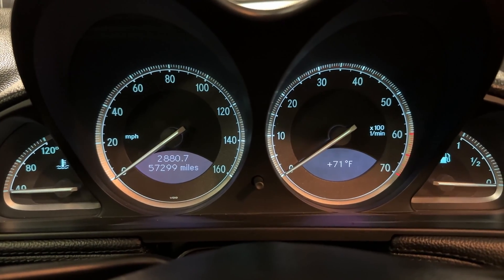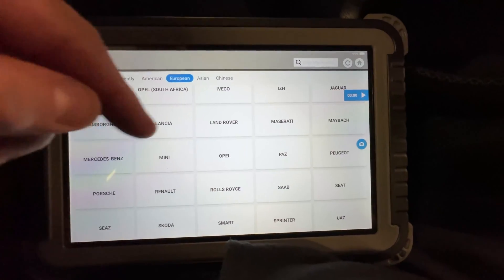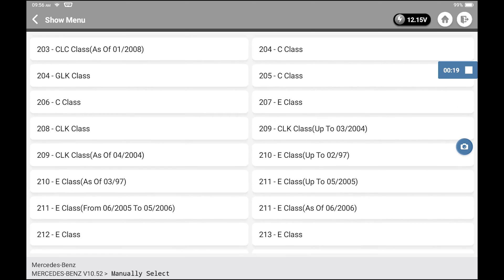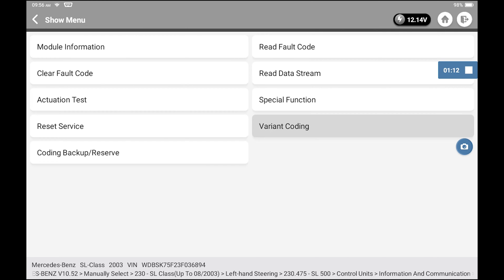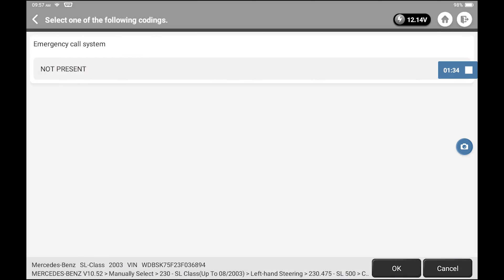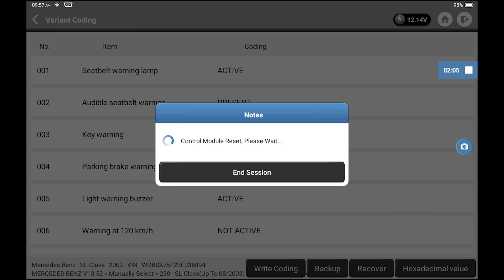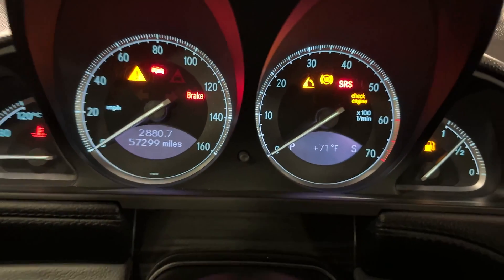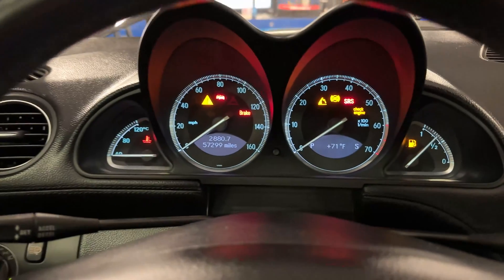How to remove the SOS message from a Mercedes-Benz using the TOPDON Phoenix Plus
How to removed the annoying SOS Please Authorise or SOS Not Activated messages in the Dash or Instrument Cluster of a Mercedes-Benz.

This message was common from most 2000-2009 models especially the
E-class (211) S-class (220) SL-class (230) CLK class (209) that had Tele-aid and or Mbrace (the name changed but the features were the same.
If you ended up having a failed tele aid module, you would still change the coding the cluster or central gateway, and then you would have to change the coding in the command head unit or audio gateway to show tele aid not present and then install a fiber optic bypass loop so the error would not cause audio issues and or warnings on the dash. I will try to do a video on that process in the future.

In this video I use the Topdon Phoenix Plus to access the coding menu of the instrument cluster to change it from present to not present which means the cluster will not look for messages from the tele aid or mbrace control unit.
In the old Mercedes the message was to alert the driver that their subscription was no longer active. Well over time it became a nuisance to see. So in the dealer we would Code it out of the car meaning to basically shut it off.
I hope this helps. The link to the Phoenix plus is below.

Phoenix Plus Amazon

Lou Palomino